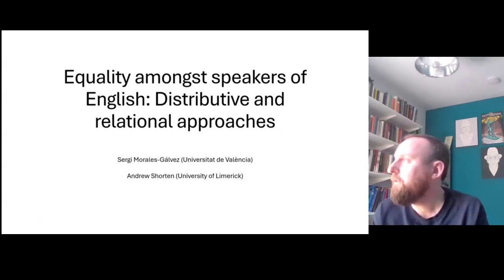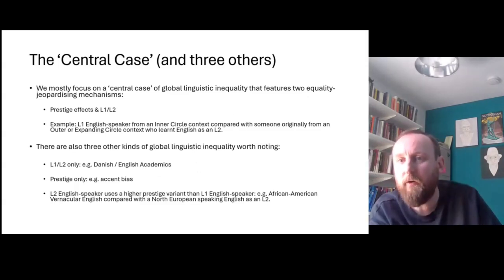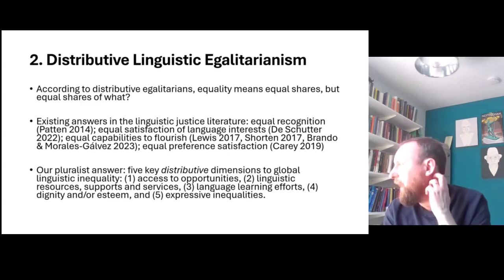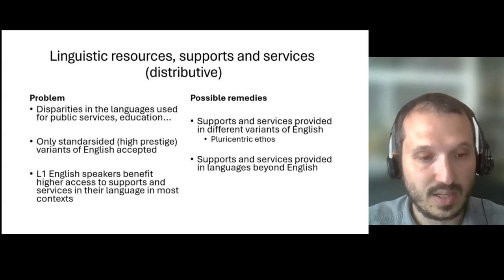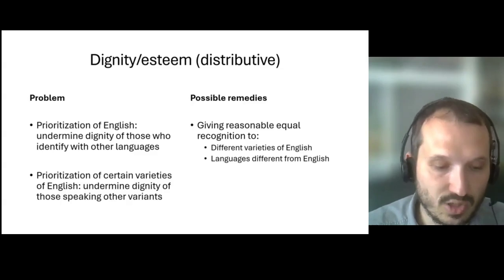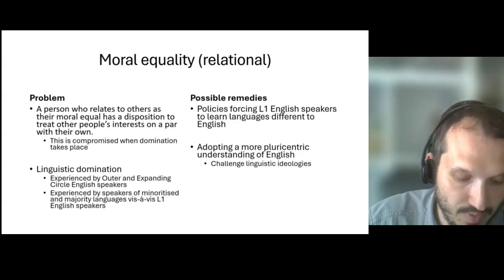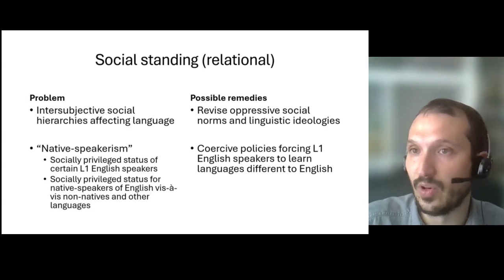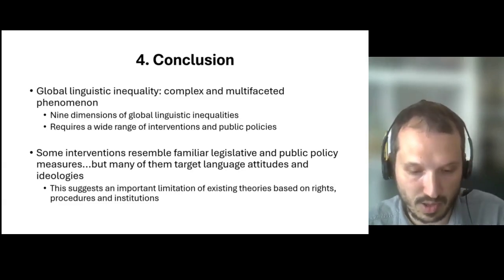Morales-Gálvez & Shorten, "Equality Amongst Speakers of English"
Linguistic Justice Society Webinars

Sergi Morales-Gálvez (València) & Andrew Shorten (Limerick), "Equality Amongst Speakers of English: Distributive and Relational Approaches"

ABSTRACT: This paper explores how egalitarians should characterise the many and varied inequalities associated with the ongoing global spread of English(es). These global linguistic inequalities include, but are not limited to, inequalities between L1 English-speakers and those who (had to) learn English as a supplementary language as well as inequalities that arise due to prestige variety. We argue that these inequalities cannot be reduced to a single dimension, such as inequality of power or status. Instead, by drawing on distributive and relational approaches to egalitarian political philosophy, we present an indicative and non-exhaustive list of some different dimensions of global linguistic inequality. In particular, we identify global linguistic inequalities in how five important goods are distributed (access to opportunities; linguistic resources, services and supports; language learning efforts; dignity/esteem; and expression) and in how people relate to one another across five dimensions (morally; epistemically; socially; aesthetically and empirically). The benefit of our analysis is that it reveals the complex and multifaceted nature of global linguistic inequality.

SPEAKER BIOS:

Sergi Morales-Gálvez is an Assistant Professor in Political Theory at the Department of Constitutional Law, Political and Administrative Sciences, University of Valencia (Valencian Country). His research focuses on multiculturalism, republicanism and theories of linguistic justice.

Andrew Shorten is a Senior Lecturer in Political Theory at the Department of Politics and Public Administration, University of Limerick (Ireland). He has written on toleration, religious accommodation, multiculturalism, nationalism, federalism, secession, and language policy.

LJS Webinar convenors: Çağla Çimendereli (Syracuse), Filippo Contesi (Cagliari), Sergi Morales-Gálvez (València), Yael Peled (Max Planck), Seunghyun Song (Tilburg)